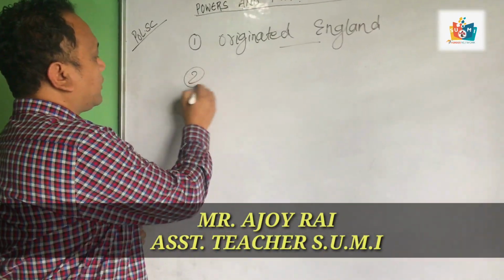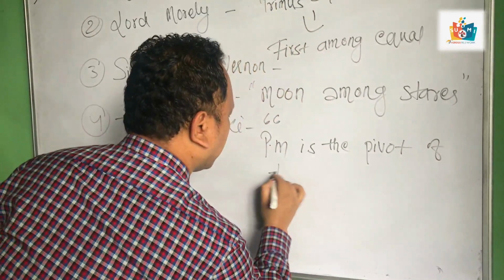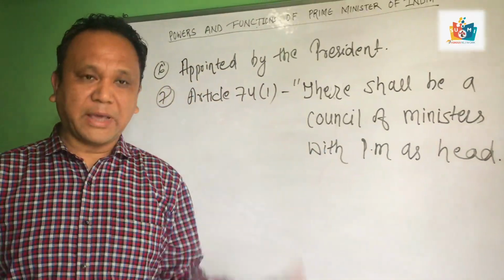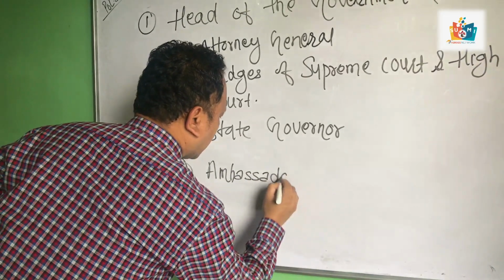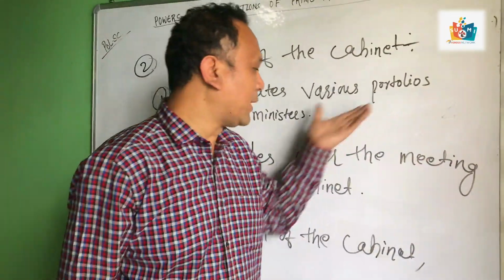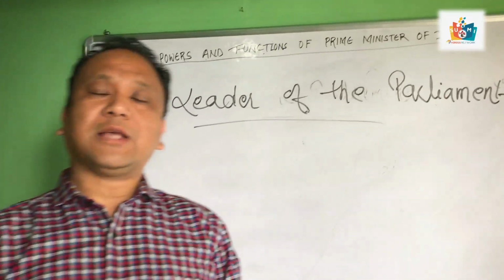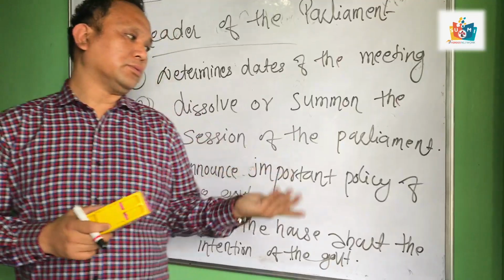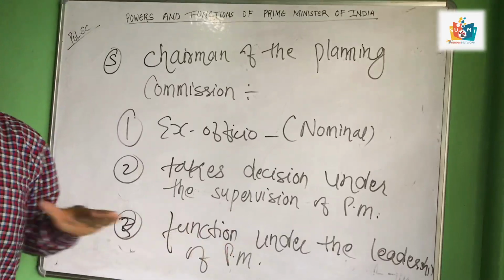EP 2 | POLITICAL SCIENCE | 12 ARTS | H.S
Topic : power and function of Prime Minister.